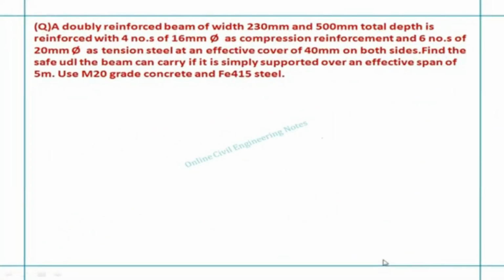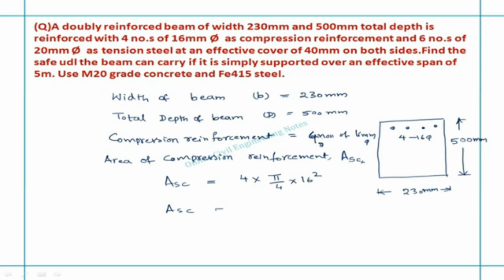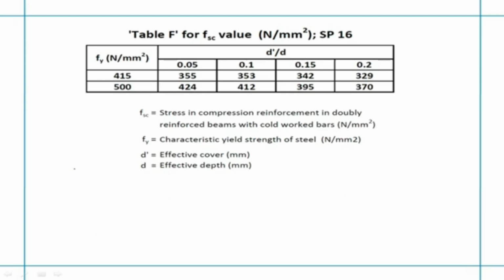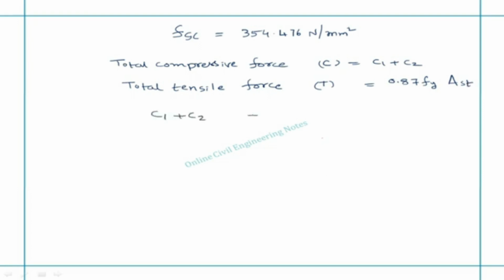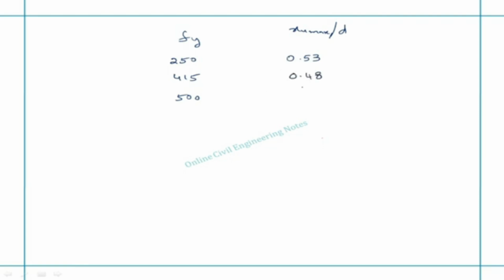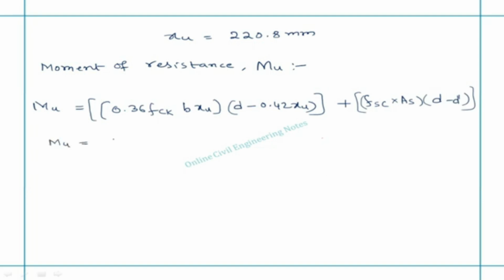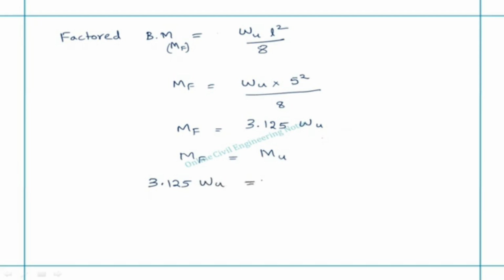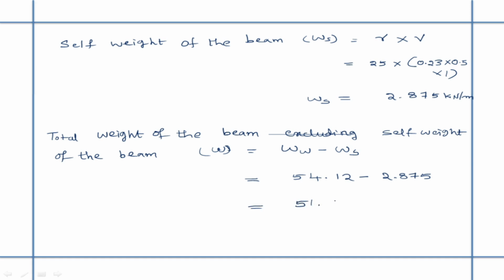Determination of safe UDL acting on simply supported beam - Doubly reinforced beam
Quantity of Earthwork when Formation level is above Ground level and road is having a upwardgradient
Critical percentage of a steel for the given grade of concrete and steel (Working stress method)